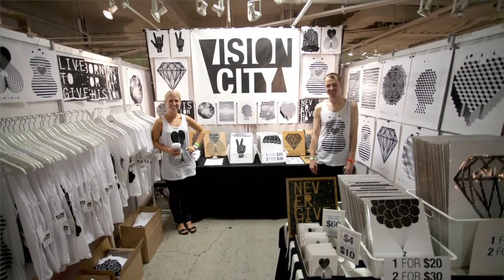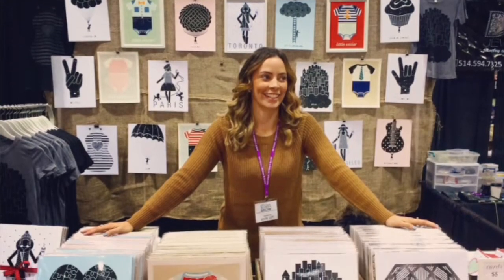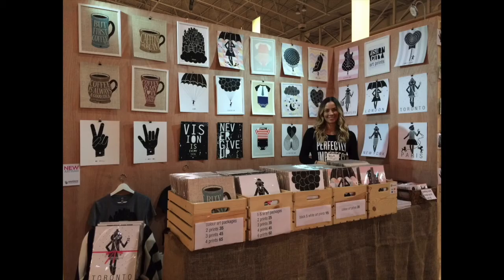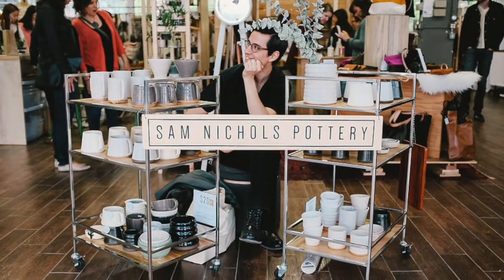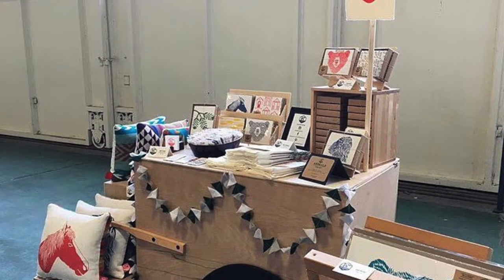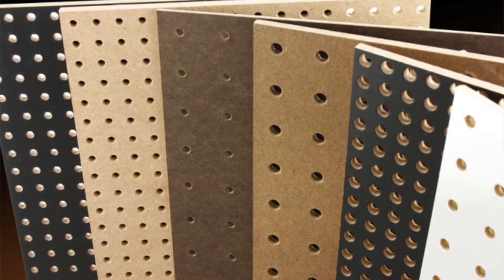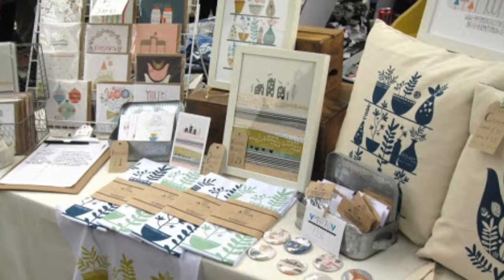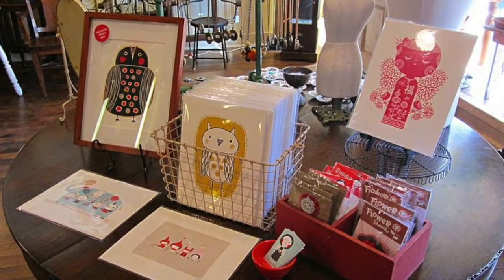Craft Fair Booth Design Ideas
This episode is all about selling art at art markets, craft fairs, and trade shows.
Want to learn more?

Hope this podcast encourages you to never give up on your dream and to start taking steps towards it.